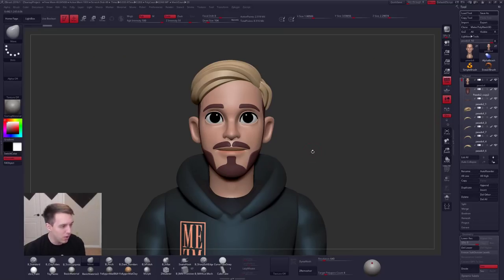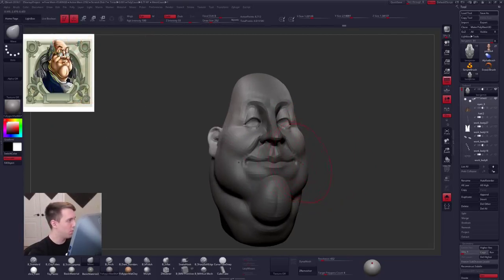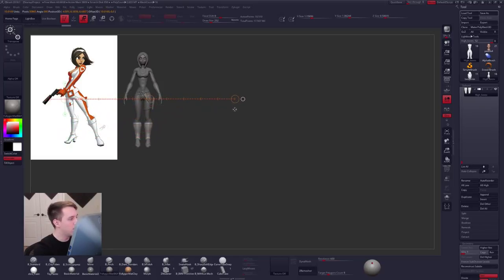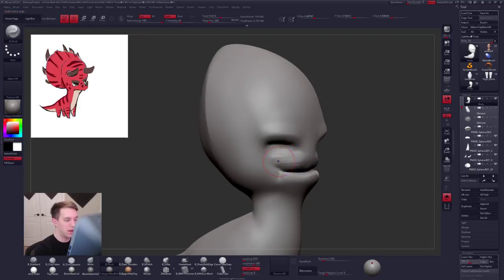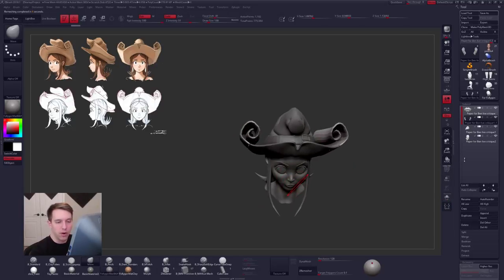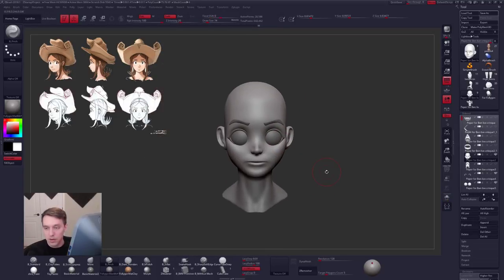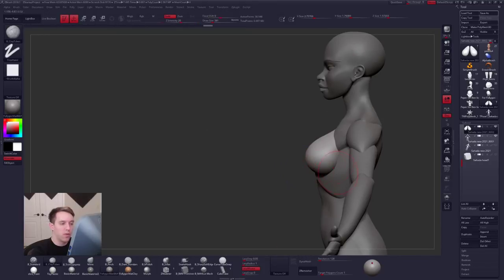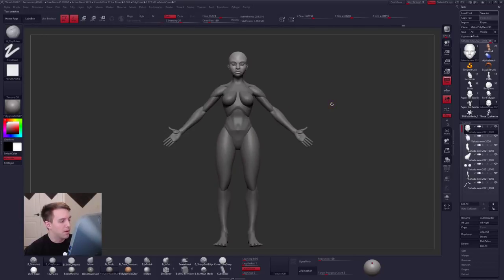Critiquing Your Work Live On Stream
I sculpt in ZBrush and make videos here on YouTube.